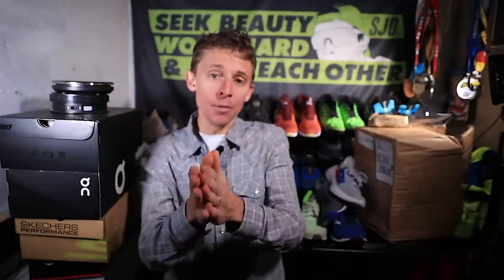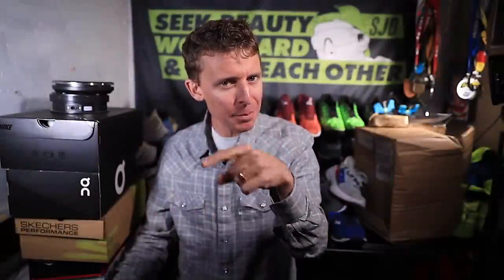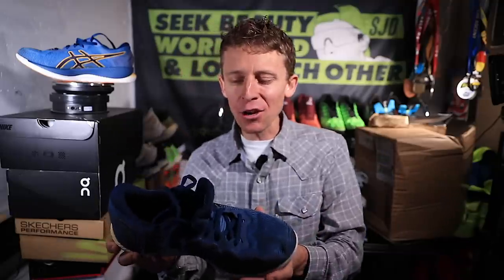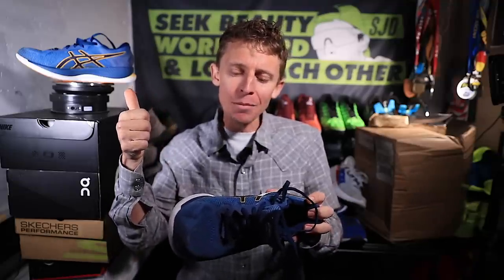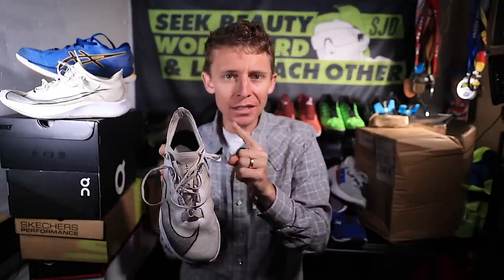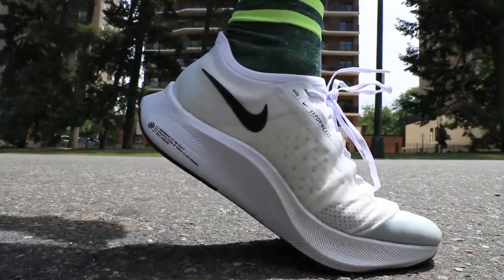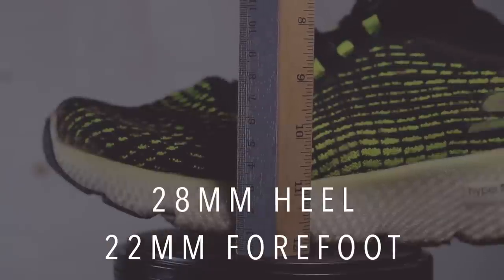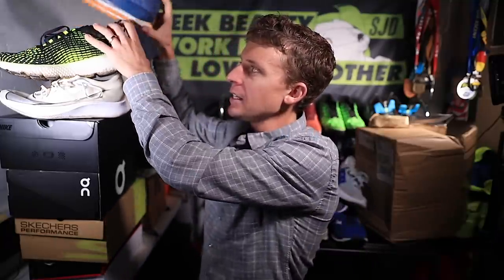My Top 3 Road Running Shoes of 2019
So many road running shoes, so little time. A couple of the daily training running shoes may surprise you, I know they surprised me, and if you need a pair they are available below from Running Warehouse. Onward and upward to new heights in 2020, for running, for shoes, and for LIFE!

Monday December 9th: 20 miles steady
Tuesday December 10th: 10 am steasy, 13 pm steady
Wednesday December 11th: 18 mile steady
Thursday December 12th: 10 am steady, 14 pm steady
Friday December 13th: 22 steady
Saturday December 14th: 10 easy
Sunday December 15th: 6 easy

Mailing Address:

USA

Seek Beauty
Work Hard &